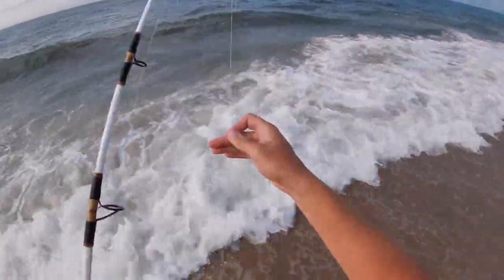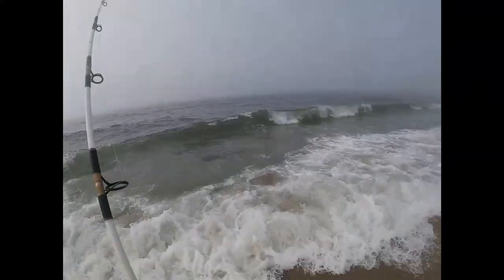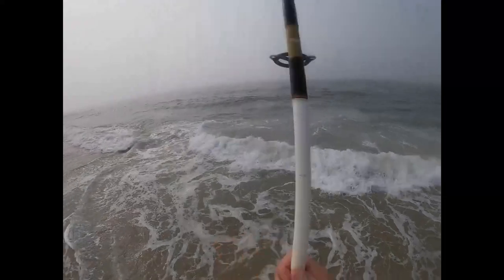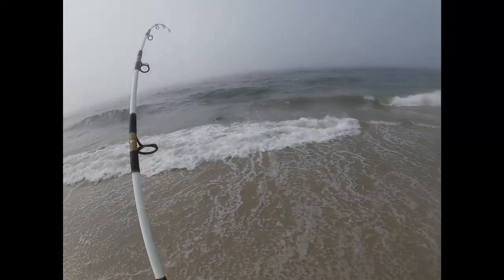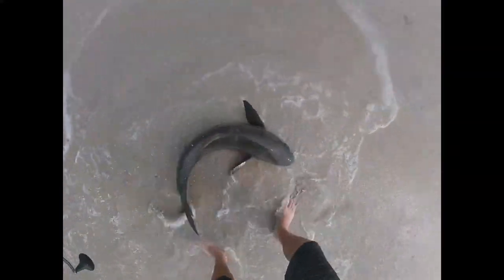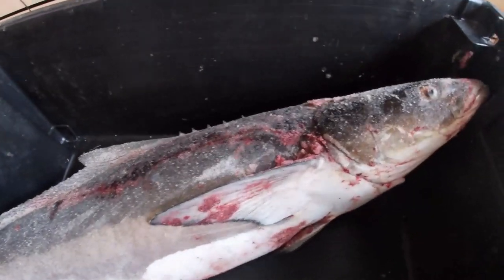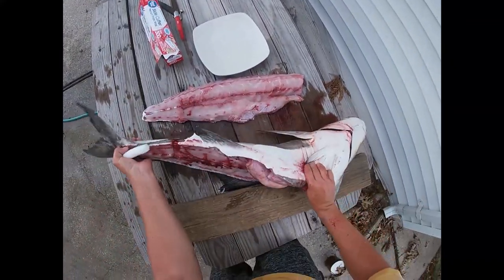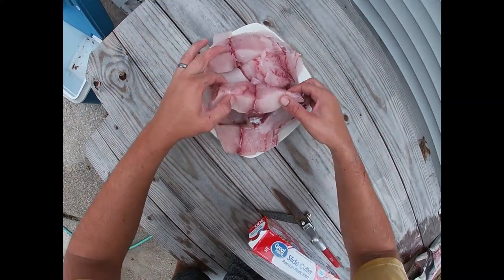THROWBACK August 2020: Monster COBIA from Long Island SURF!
When I was surf fishing Long Island and caught a big Cobia.